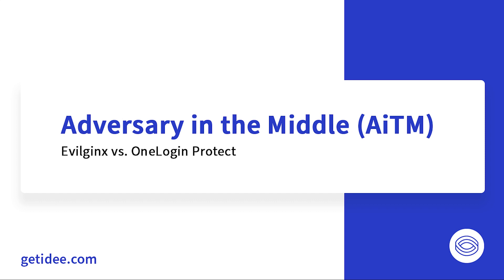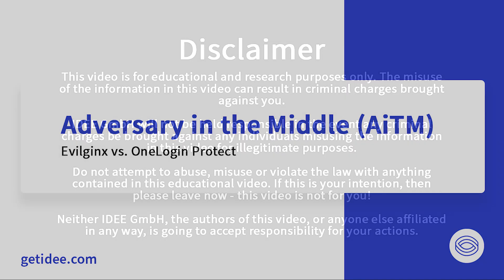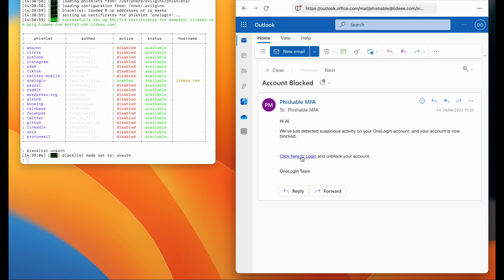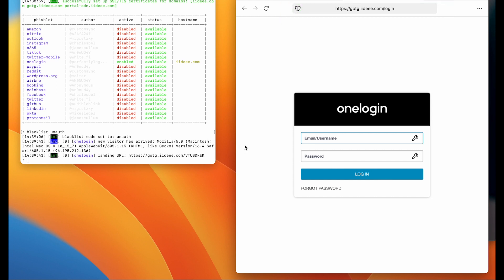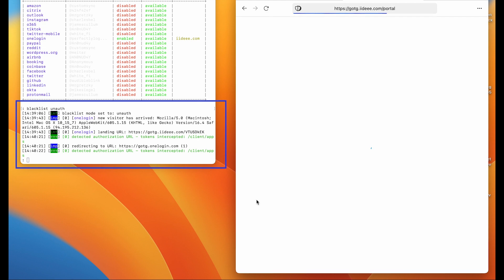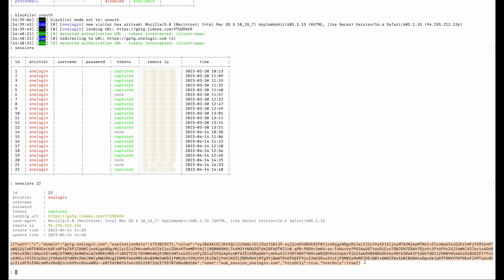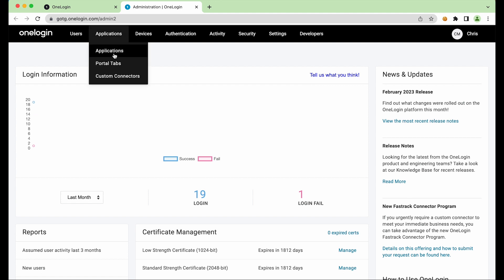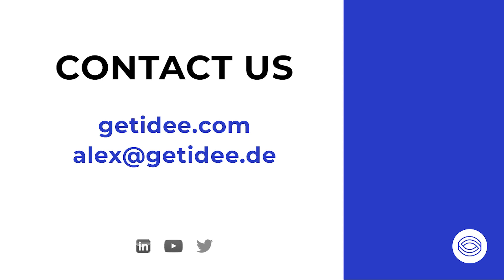Adversary in The Middle Demonstration Evilginx vs OneLogin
What is an Adversary in the Middle (AiTM) attack? It's the account takeover attack that some commentators are saying can bypass MFA. Of course, we disagree - that all depends on the MFA.

And have you ever heard of Evilginx? Evilginx is an open-source phishing kit that enables low-skill, low-budget, cyber criminals to execute AiTM attacks.

Do you want to learn how all this works up against 1st generation MFA, Onelogin Protect? Then take a look at this demonstration and then also take a look at our recent blog post that provides even more detail